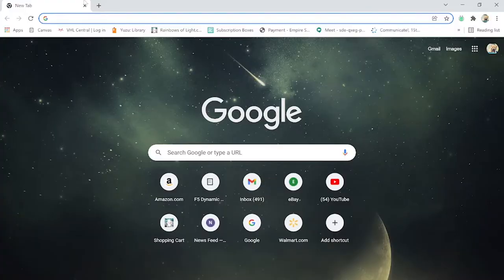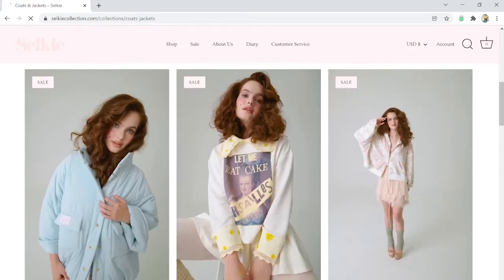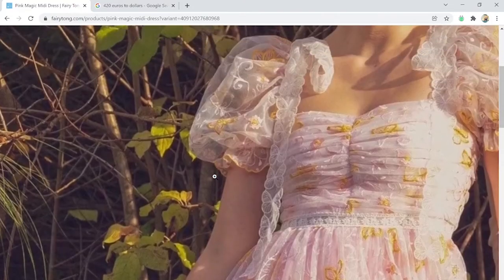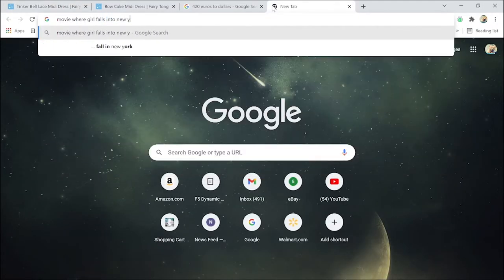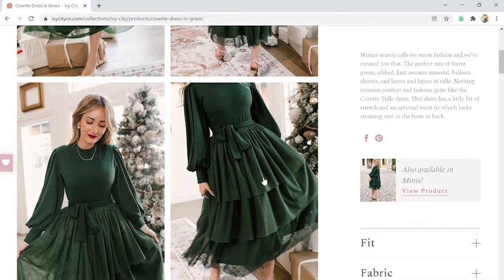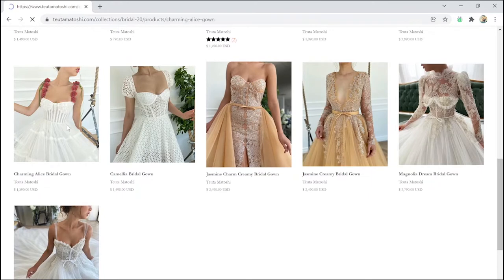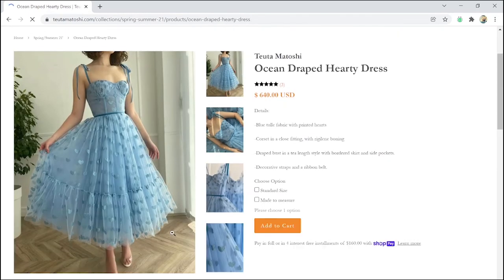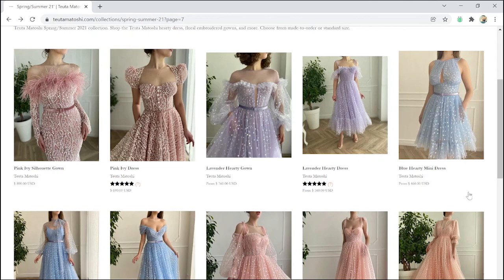Browsing 4 Websites for Fairytale Dresses You May Have Never Heard Of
Hi everyone,

These websites are for quality dresses that are meant to stand out and be unique. I loved all of these and I think that a lot of people don't know/talk enough about them so I wanted to start the discussion. I did not buy anything (I am too broke for that) but we browsed the websites together and pretended to purchase/ pick the best ones that I saw. I hope you enjoy, this is not sponsored and check them out yourself to take your breath away.

Websites/Brands:
1.) Selkie
2.) Fairy Tong
3.) IvyCityCo
4.) Teuta Matoshi